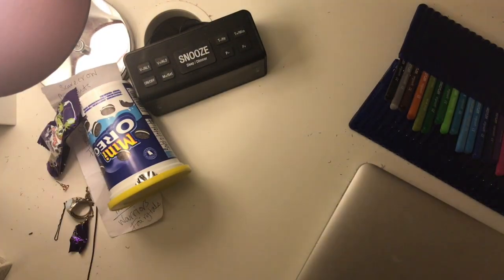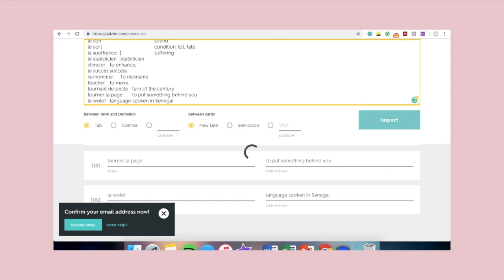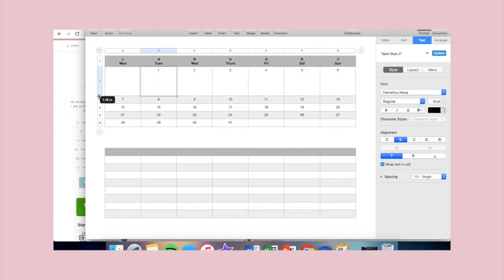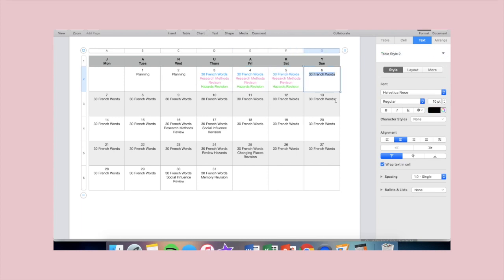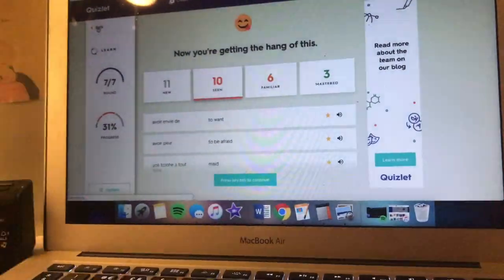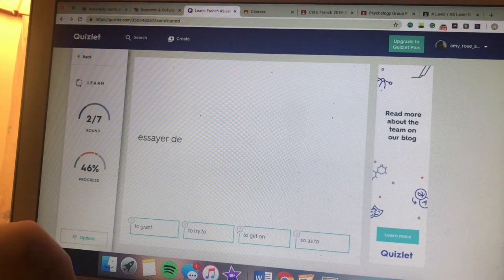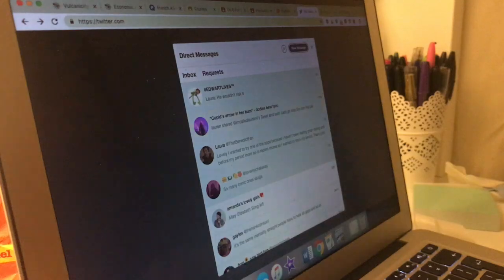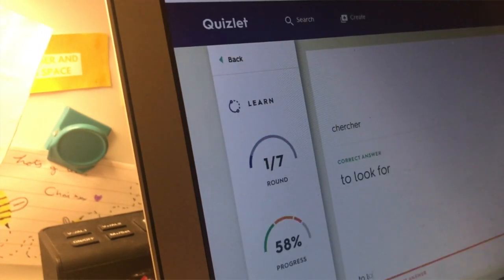100 days of productivity #1 | amy studies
emmastudies created the 100 days of productivity challenge on tumblr and i decided that it would be a wise thing to do if I was to challenge myself to reach that 100 days of productivity!